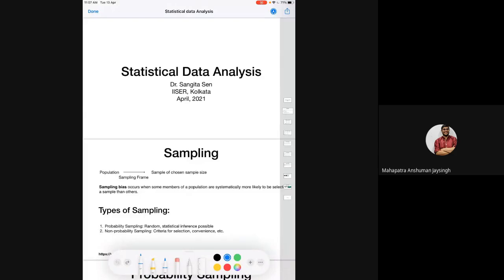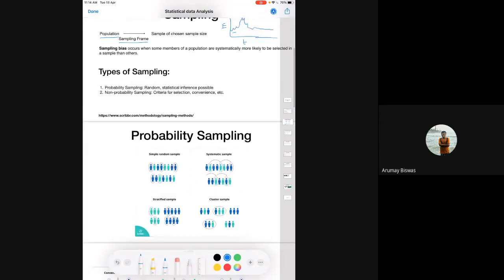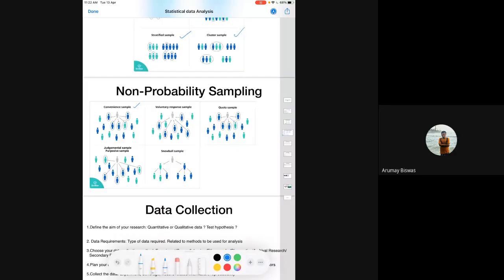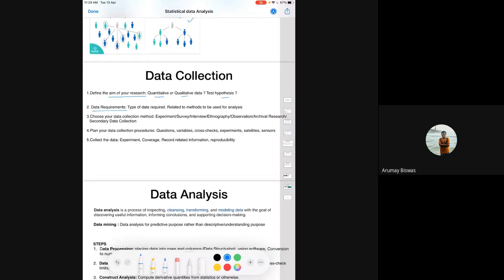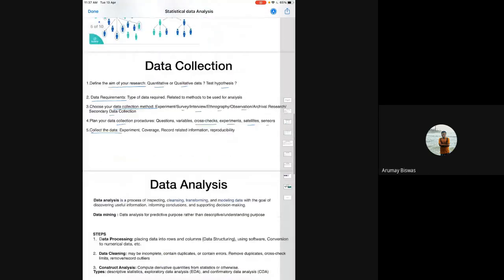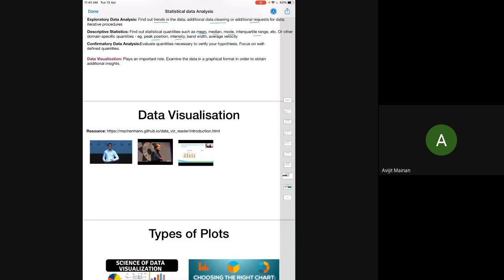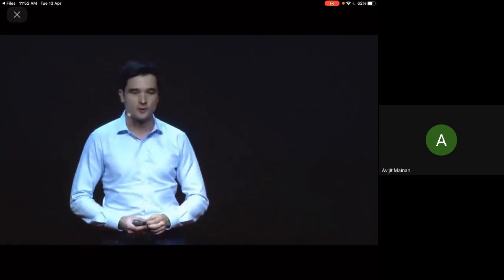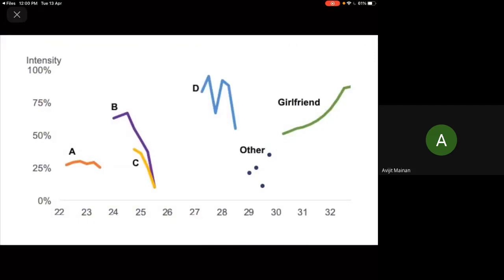Research Methodology 13-04-2021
Course CH4207, IISER, Kolkata, Spring 2021
by Prof. Balaram Mukhopadhyay and Dr. Sangita Sen